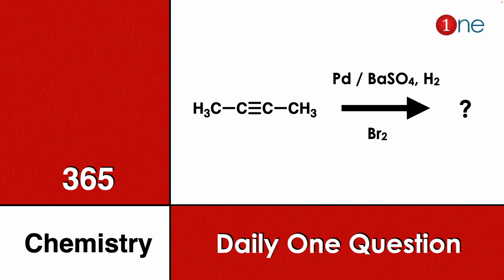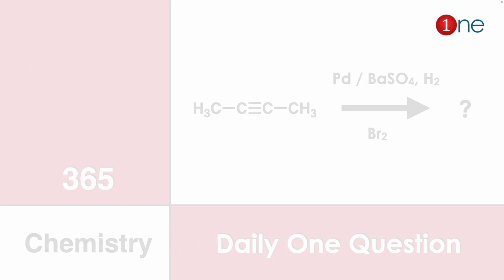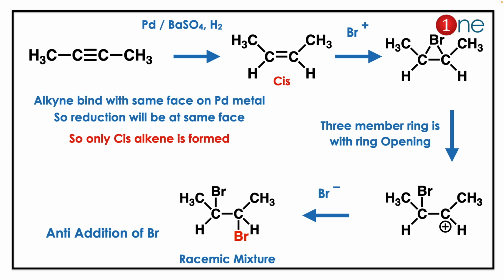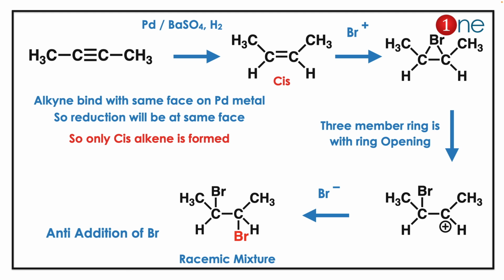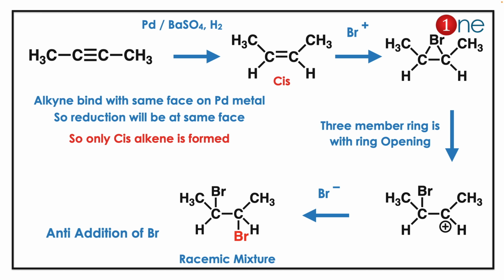Lindlars Catalyst | Pd BaSO4 | Organic Chemistry | Problem | Question | Solved | Solution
Why does Lindlar catalyst always give cis-alkene? 🤔
Why not trans?
What controls stereoselectivity in alkyne reduction? 😎🔥
If you master Stereoselectivity in Syn Addition using Lindlar Catalyst, alkyne reactions become predictable and super scoring.
This video is specially designed for Chemistry for IIT JEE, NEET, GATE, CSIR NET, UGC NET, TIFR, CUTE, SET, and TIFR entrance exams.

🧪 PART 1: What is Stereoselectivity?
Stereoselectivity means formation of one stereoisomer preferentially.
Same atoms, different 3D arrangement.
Reaction selects one orientation.
Very important JEE Advanced concept 🎯

🔬 PART 2: Alkyne Reduction Basics
Alkyne contains carbon–carbon triple bond.
Can be reduced to:
• Alkene
• Alkane
Product depends on reagent.

⚙️ PART 3: Lindlar Catalyst – The Controlled Catalyst
Lindlar Catalyst:
Pd on CaCO3 poisoned with lead acetate and quinoline.
Purpose:
Partial hydrogenation of alkyne.
Alkyne → Cis-alkene only.
Stops reaction at alkene stage.

🔥 Why Syn Addition Happens?
Hydrogen atoms adsorb on metal surface.
Both hydrogens add from same side.
This is syn addition.
Syn addition gives cis product.
Very predictable reaction.

📊 PART 4: Comparison with Other Reagents
H2 with Pd/C:
Complete reduction → Alkane.
Na in liquid NH3:
Anti addition → Trans-alkene.
Exam favorite comparison.
Memory Trick:
Lindlar → Cis
Na/NH3 → Trans 😄

🎯 PART 5: Mechanism Insight
Step 1:
Alkyne binds to catalyst surface.
Step 2:
Hydrogen atoms transfer simultaneously from same face.
Step 3:
Cis-alkene forms.
Catalyst poisoning prevents further reduction.
This ensures chemoselectivity + stereoselectivity.

✔ Lindlar always gives cis-alkene.
✔ Syn addition → Same side.
✔ No over-reduction.
✔ Compare with Na/NH3.
✔ Draw 3D wedge-dash structures.
Golden Line:
Surface control decides stereochemistry.

⚠️ Common Mistakes
❌ Drawing trans product with Lindlar.
❌ Confusing syn with anti addition.
❌ Ignoring catalyst poisoning concept.
❌ Forgetting reagent comparison.

Stereoselectivity depends on:
• Surface catalysis
• Transition state geometry
• Orbital alignment
• Energy barrier
Syn addition is kinetically controlled.
Cis product is lower energy pathway under these conditions.

🌍 Industrial & Economic Perspective
Selective hydrogenation is critical in:
• Pharmaceutical synthesis
• Polymer production
• Petrochemical industry
• Fine chemicals
Controlled catalysts reduce waste and improve yield.
India’s chemical sector uses selective catalytic hydrogenation extensively.

Stereoselectivity:
Selective stereoisomer formation.
Lindlar Catalyst:
Poisoned palladium catalyst.
Reaction:
Alkyne → Cis-alkene.
Mechanism:
Syn addition.
Comparison:
Na/NH3 → Trans-alkene.

🎓 Exam Importance
NEET:
• Basic product prediction
JEE Main:
• Reagent comparison
JEE Advanced:
• Syn vs anti addition
• Mechanism reasoning
• Multi-step synthesis

📚 Summary
Stereoselectivity refers to formation of a specific stereoisomer.
Lindlar catalyst selectively reduces alkynes to cis-alkenes via syn addition.
Hydrogen atoms add from same side due to surface catalysis.
Na in liquid ammonia gives trans-alkene via anti addition.
Check reagent → Identify addition type → Predict stereochemistry → Crack JEE & NEET confidently 💯🔥